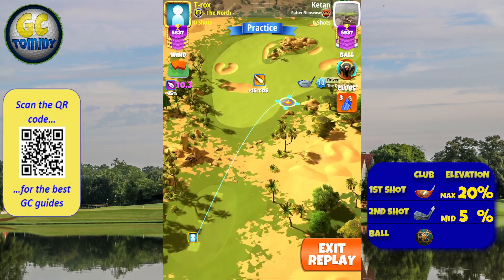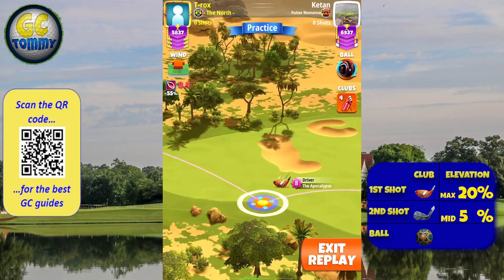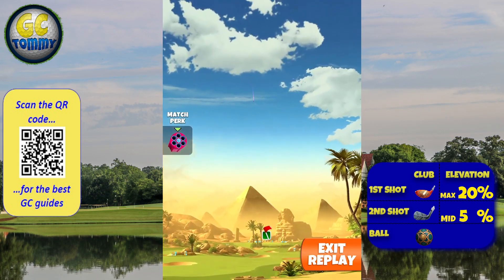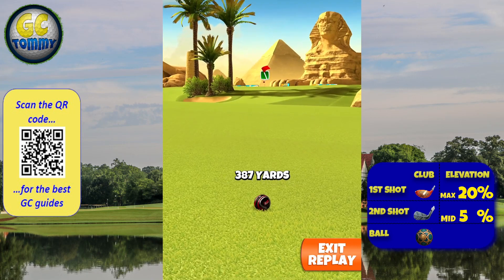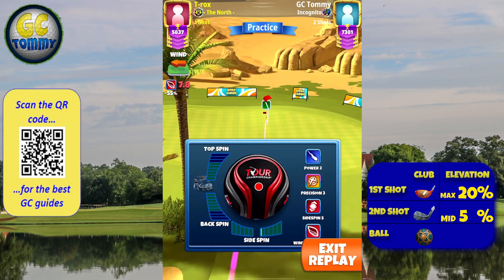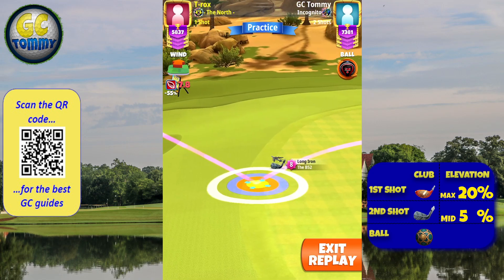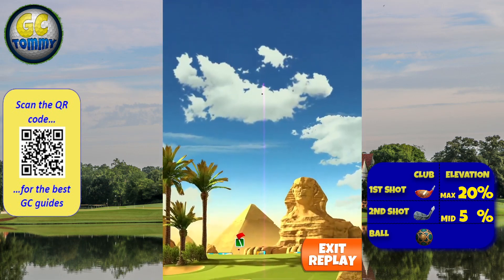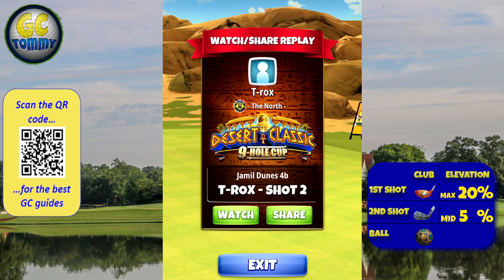Master, QR Hole 1 - Par 4, EAGLE - Desert Classic 9-hole cup, *Golf Clash Guide*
This is Hole 1 - Par 4 of the Jamil Dunes 2, playing from 3rd tee for the Rocky Desert Classic 9-hole cup.